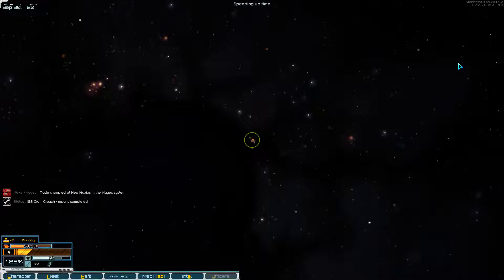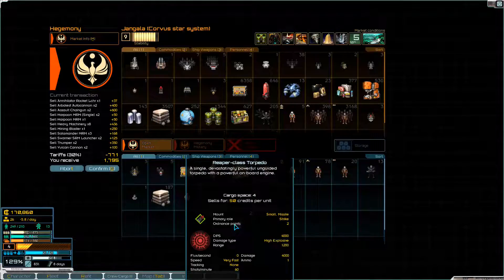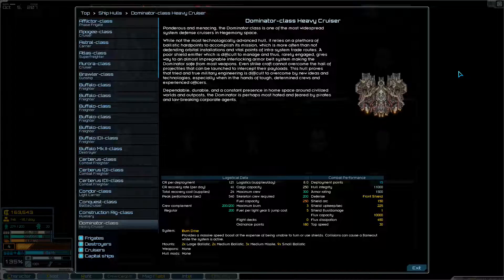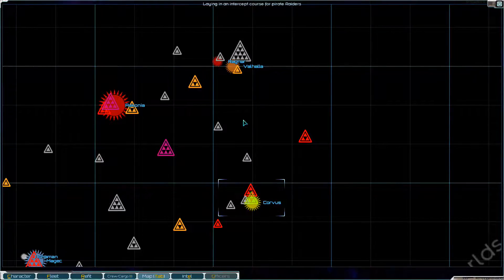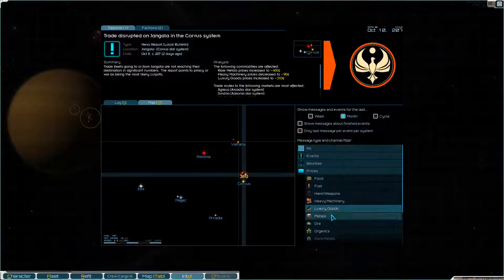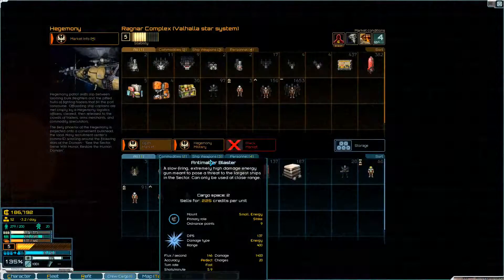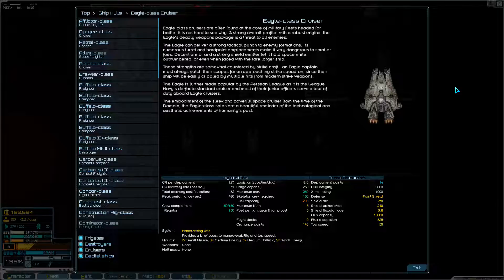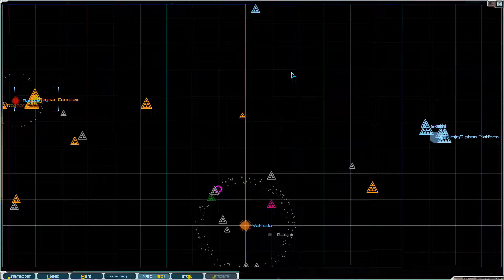Let's Play: Starsector (0.65.2a) #30 - Tempting choices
Let's Play: Starsector (0.65.2a release version, vanilla)

Starsector is an open-world single-player space-combat game with roleplaying, exploration and economics. you take the role of a space captain seeking fortune and glory however you choose. Starsector is currently in development by Fractal Softworks.